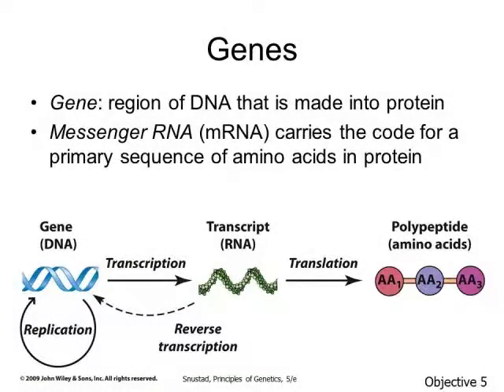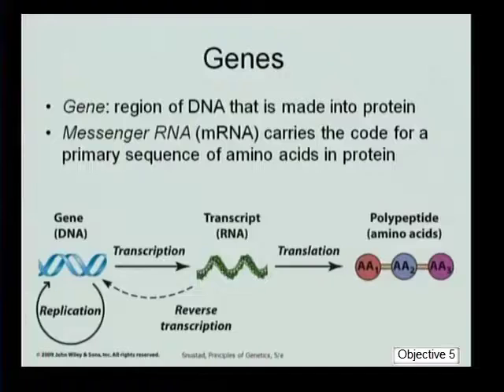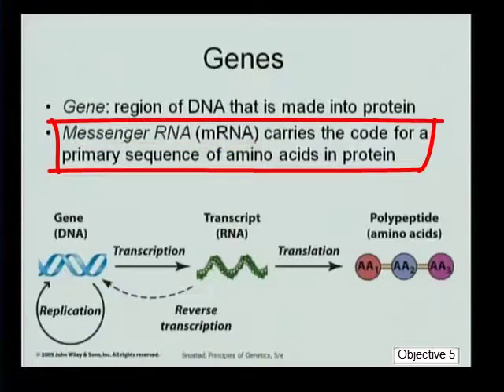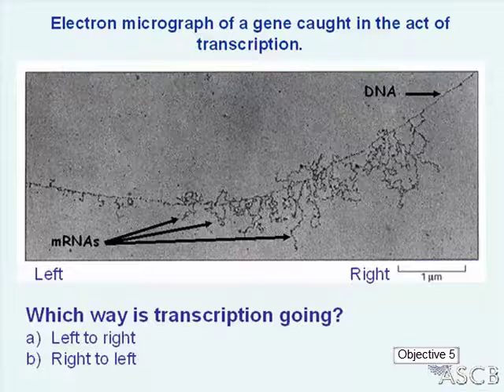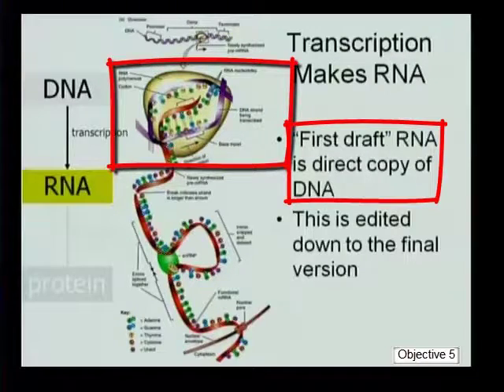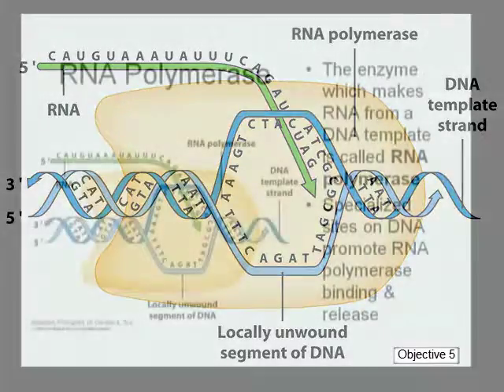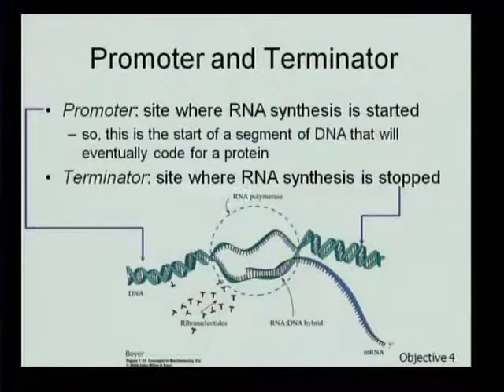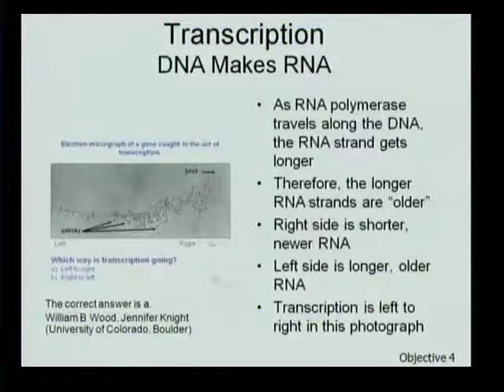Module 5_Obj 5